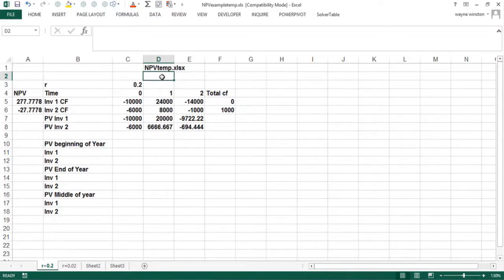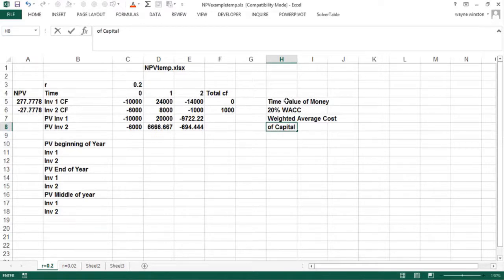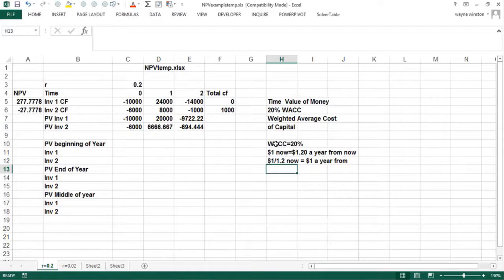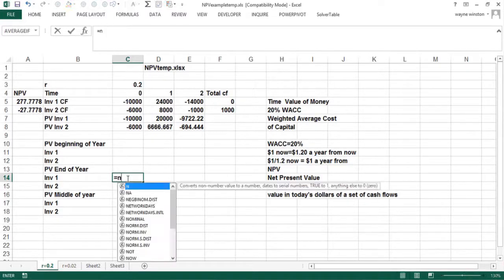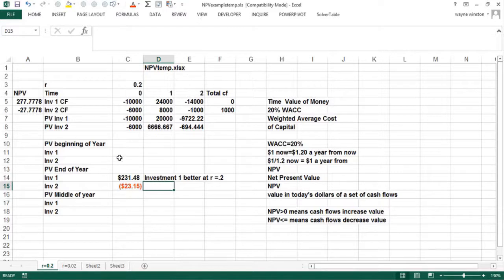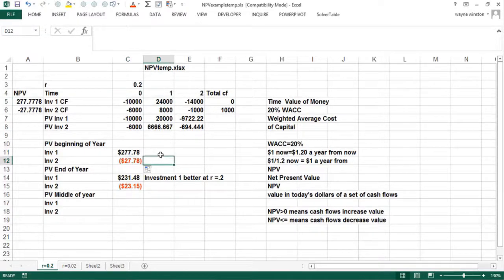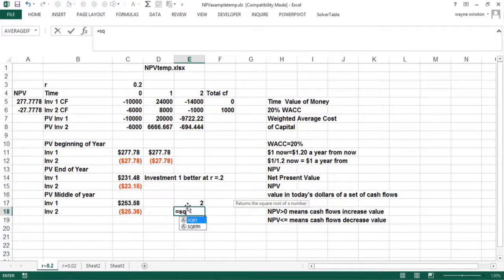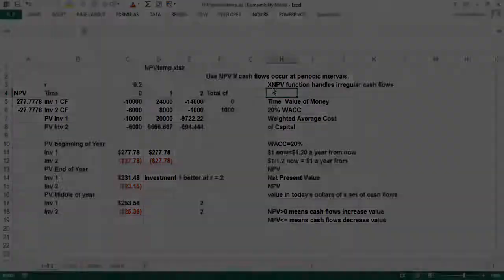Calculating The Net Present Value In Excel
Harvard asked him to create their course and Microsoft asked him to write their book. In this video, Dr. Winston discusses how to calculate the net present value in Excel. Net present value is the present value of the cash flows at the required rate of return of your company compared to your initial investment. Analyzing this is very important to help determine how much an investment, project, or any series of cash flows is worth.